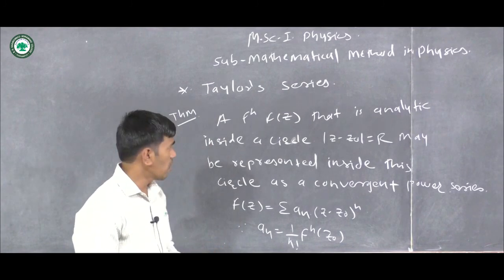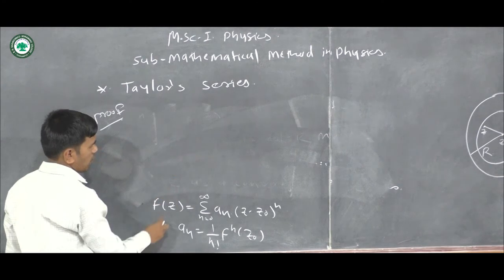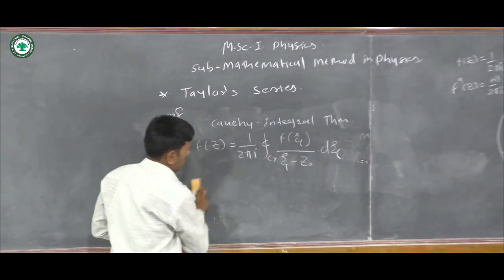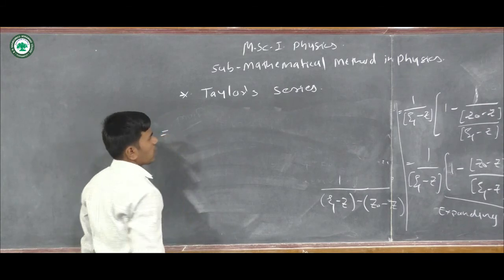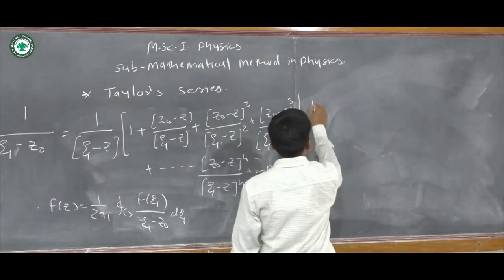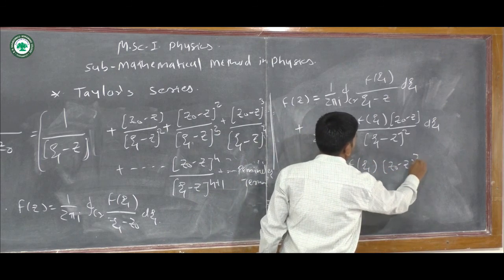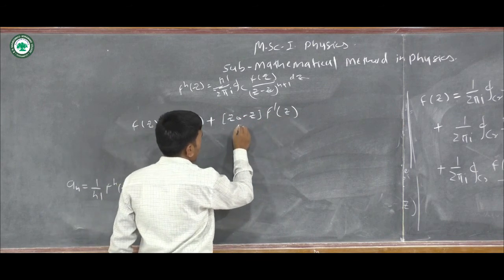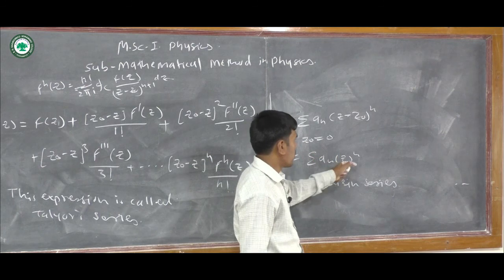M.Sc.I (Math. method in phy.) || Topic: Taylor's Series || By Prof. Vartha Ajay